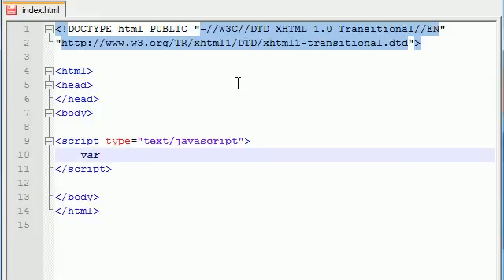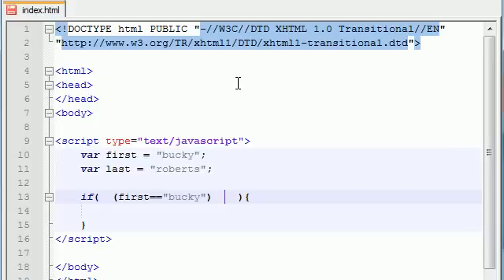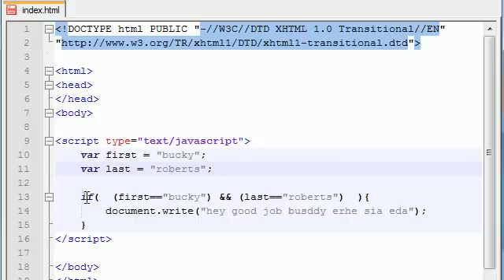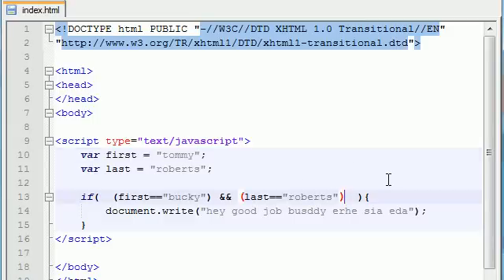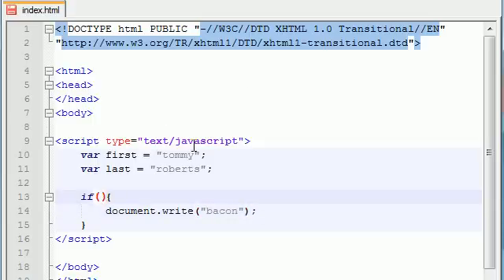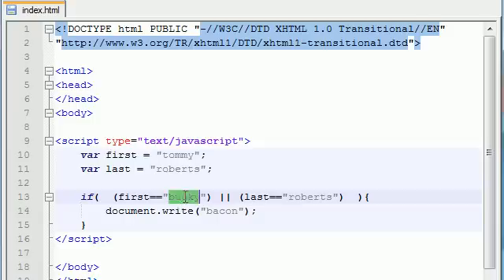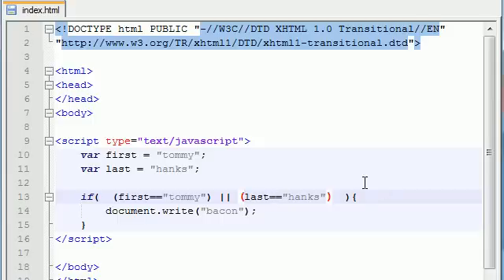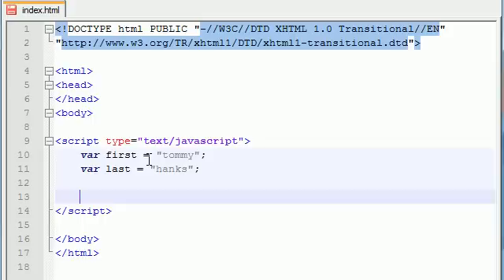Beginner JavaScript Tutorial - 17 - Complex Conditions